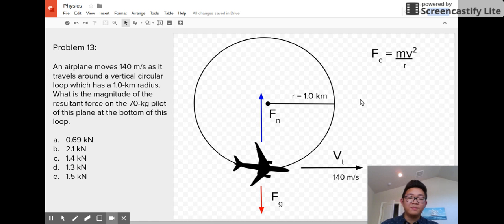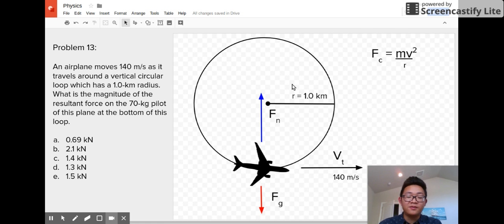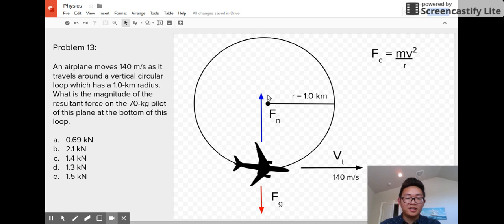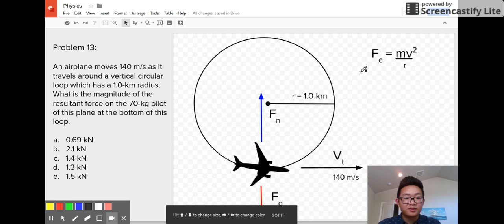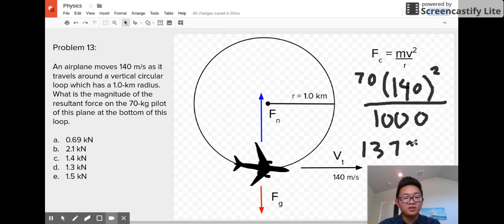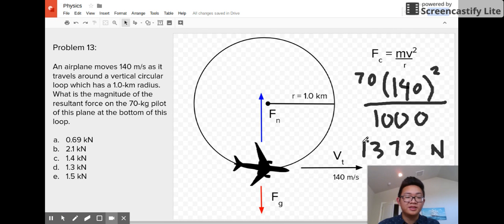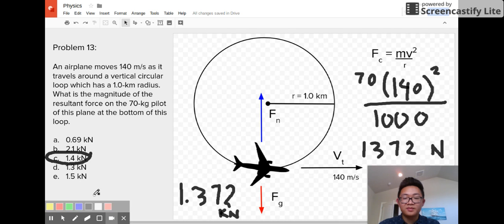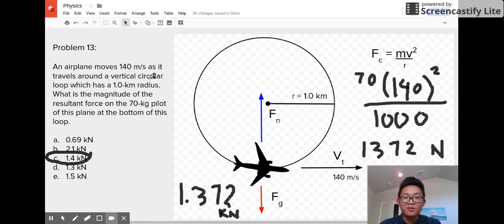AP Physics Midterm Problem 13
Showing how to solve multiple choice number 13 on the midterm.